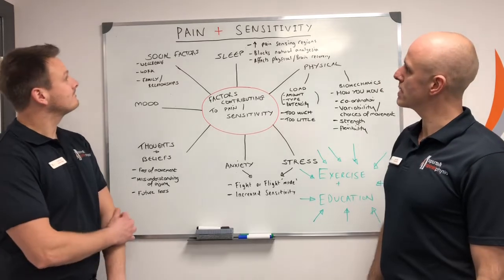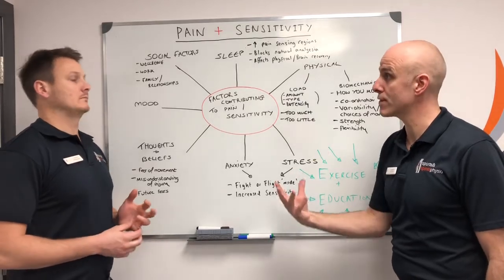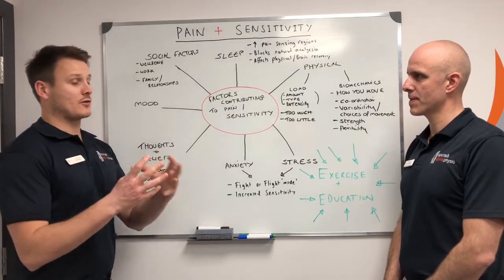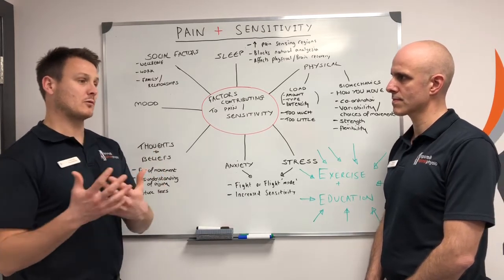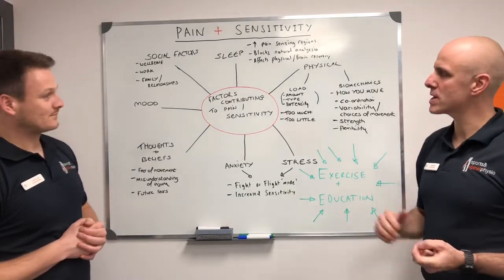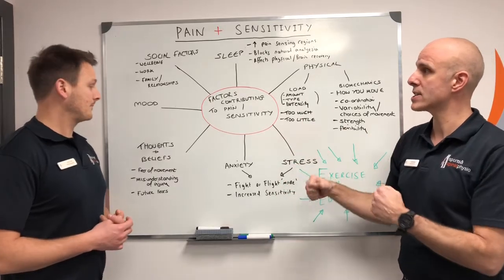Pain and Sensitivity- Part 3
Part 3 of our 3 part series focusing on pain and sensitivity.

In this part we discuss fear as a psychological contributing factors to pain and we address lifestyle and social factors that can play a part too.

In these information videos we aim to explain how contributing factors can increase pain levels, prevent pain from resolving and lead to chronic long term pain.

We will discuss the physical, mental and lifestyle/social influences that need to be addressed if a person is to move away from pain.

While we cannot provide a full list of solutions to everyone's contributing factors we will aim to provide some self help ideas that you can take away and immediately use to help you on your road to recovery.